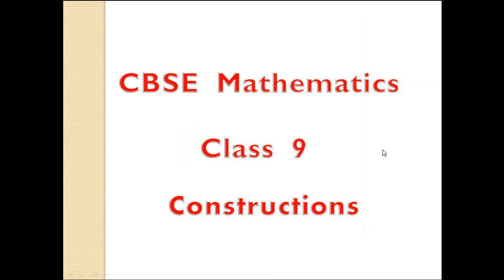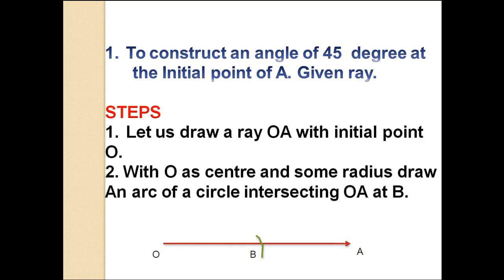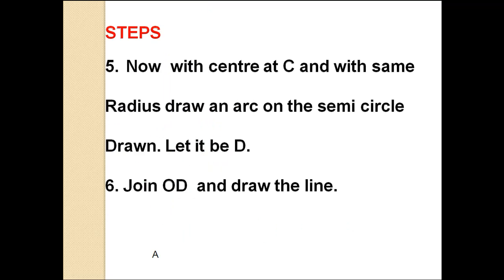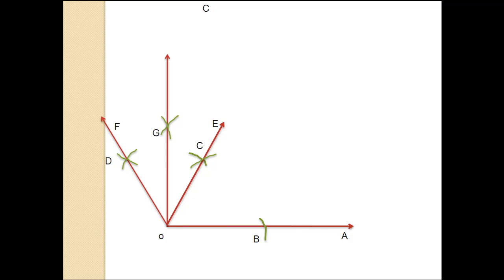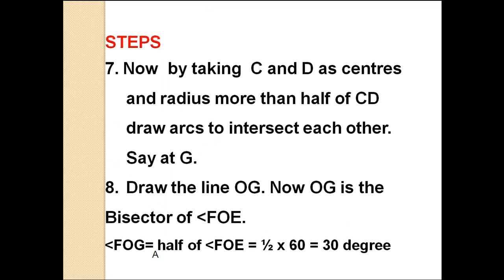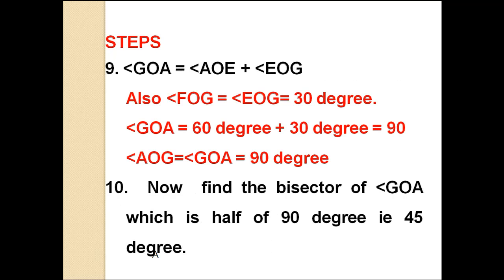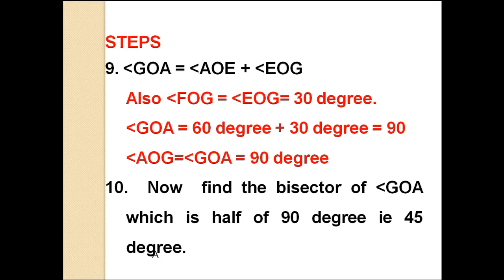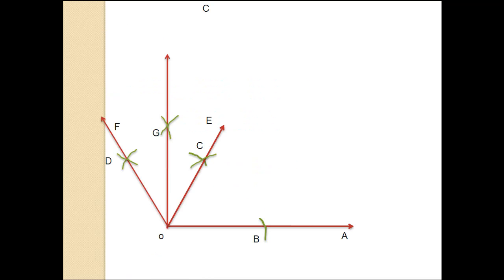Basic Construction Lessons for Class 9 students in English.